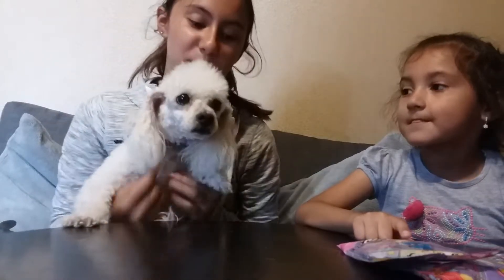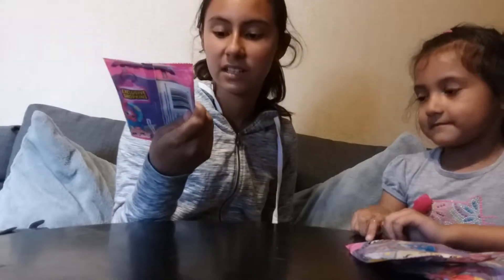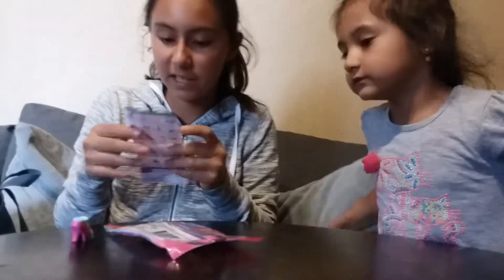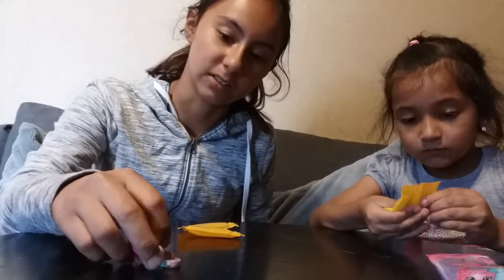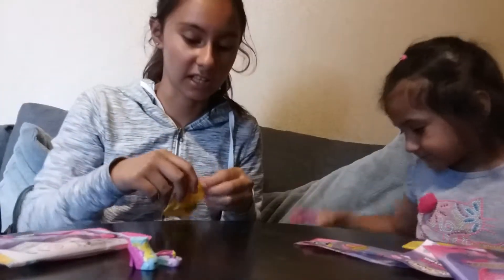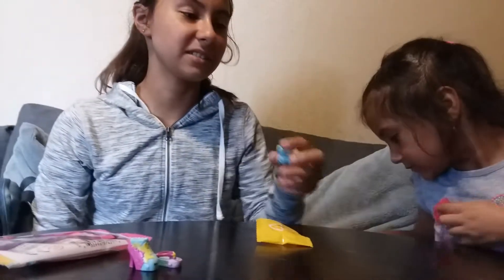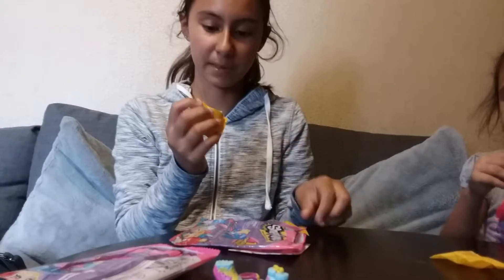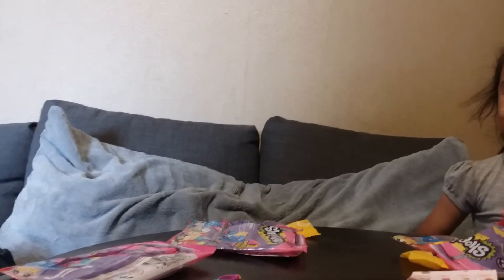Opening Shopkins Packs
We are just opening Shopkins and it was funny how we got the same ones except for one. Bye😀😀😀